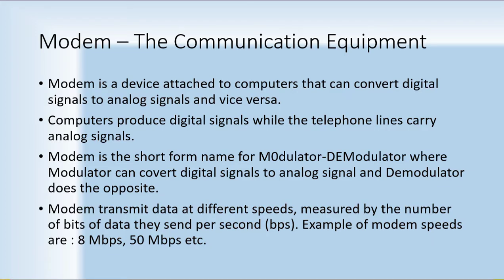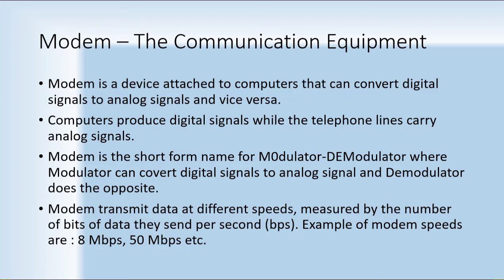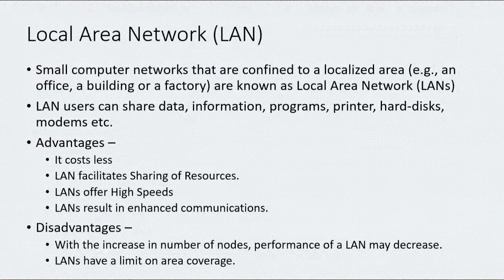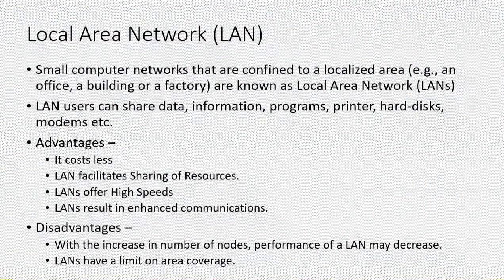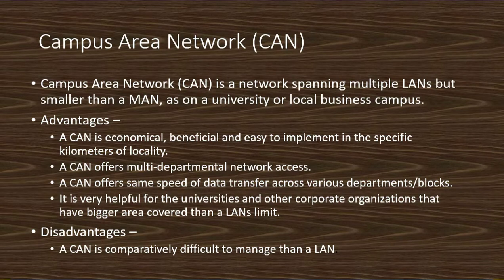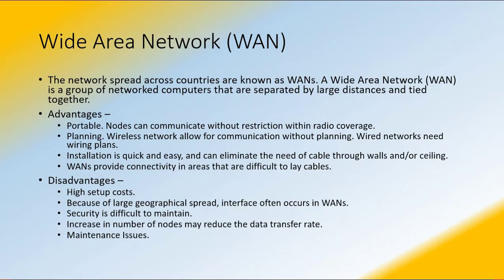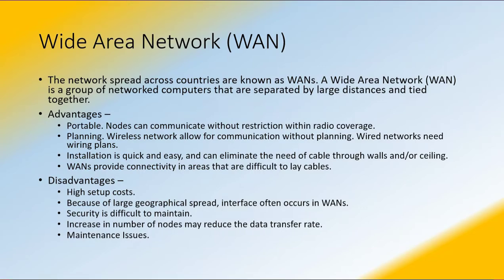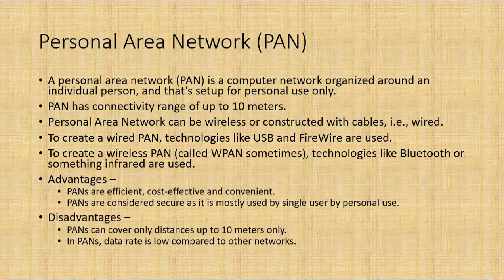Class 8th ||Subject Computer ||by Ritu Shree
Chapter-9 || Networks || date : 21/12/20